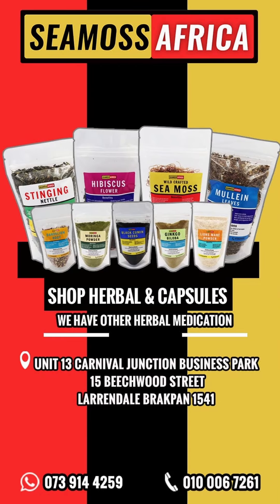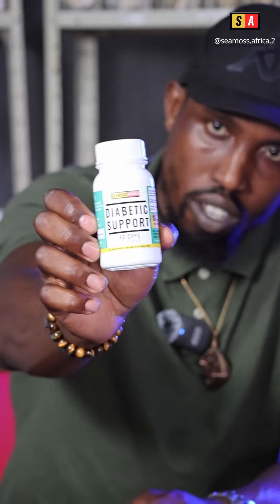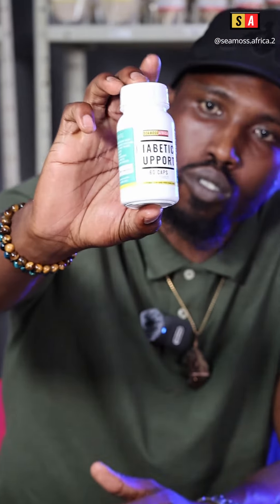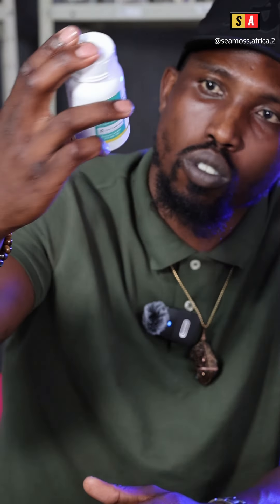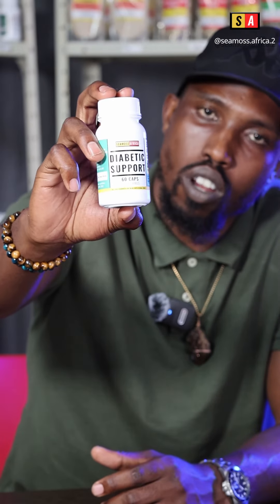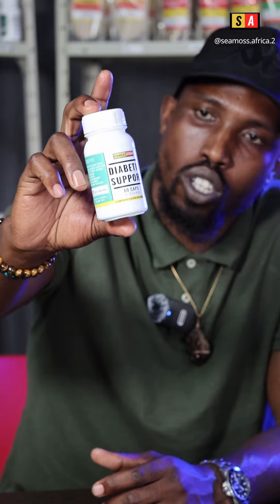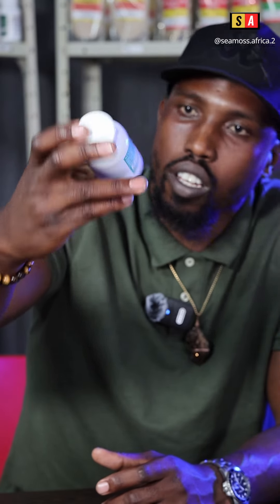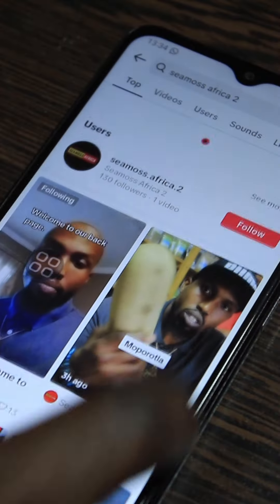Diabetic Support Capsules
In diabetes type 1 the body's immune system attacks the islet cells in the pancreas that produce insulin. In diabetes type 2 the pancreas produces less insulin than it used to and the body then becomes resistant to insulin.